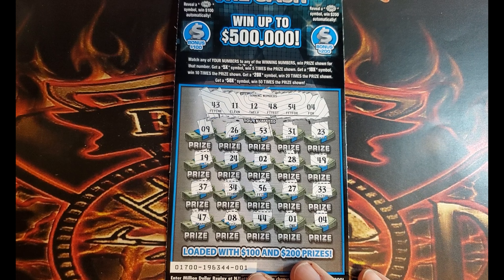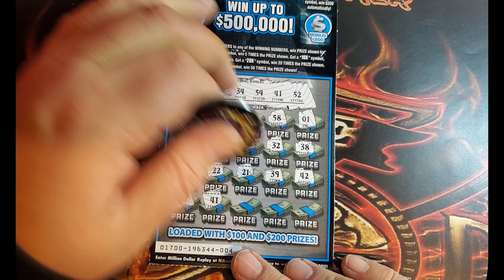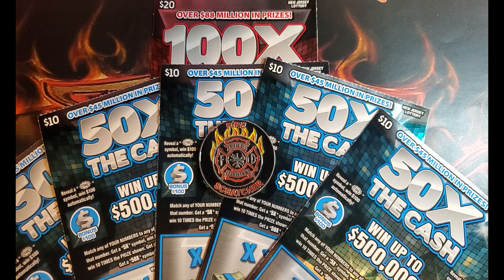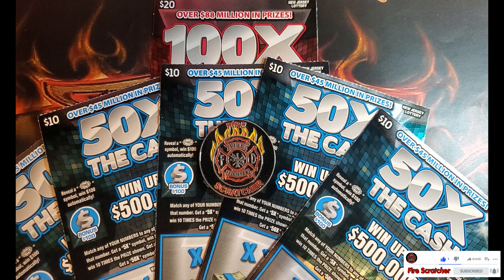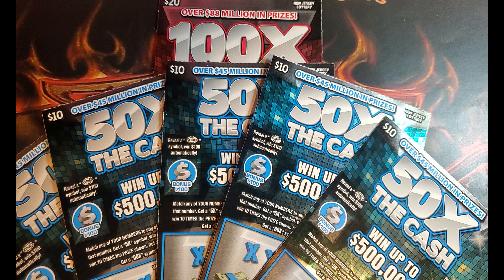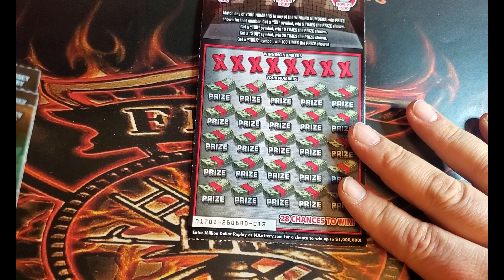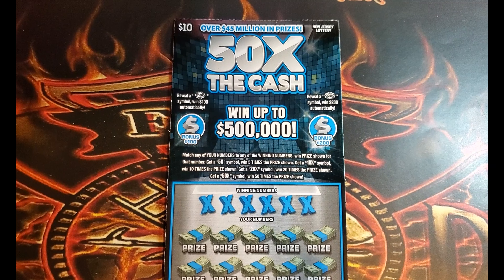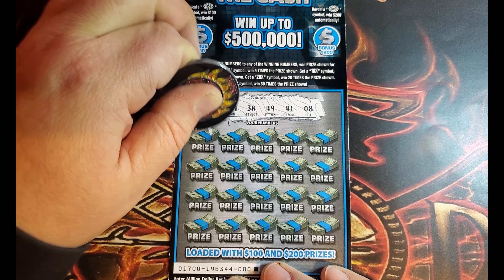BACK TO BACK WINS!!! | $70 Mix of the NJ Lottery X Series Scratch Tickets!!!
Trying my luck on the scratch off tickets from the NJ Lottery!

We enjoy playing the NJ Lottery and share both our wins and losses. We try to give and honest and open picture of playing the lottery and show that not every ticket can be a winner. We host a weekly live stream on Thursday nights at 7PM est. where we play a group book from the NJ Lottery. We have weekly giveaways during the streams as well as a super chatter give away and second chance giveaway once a month.

Anyone interested in going in on a book for a livestream, LET ME KNOW!!